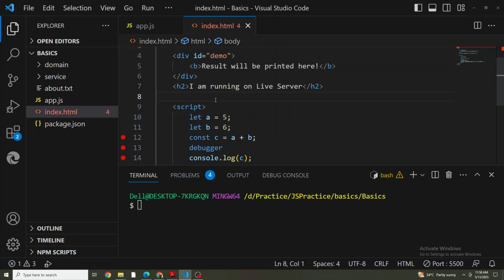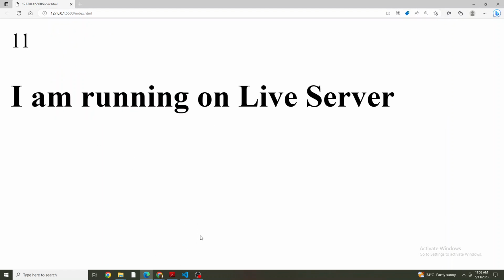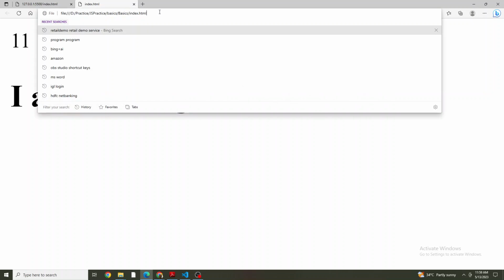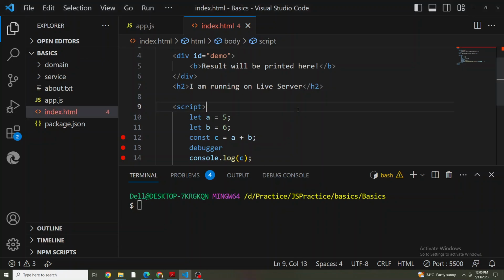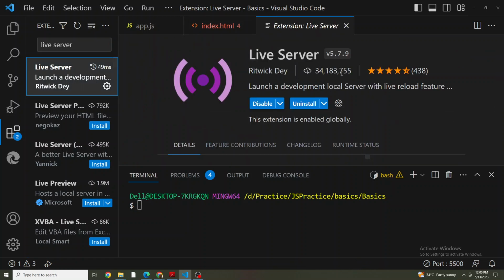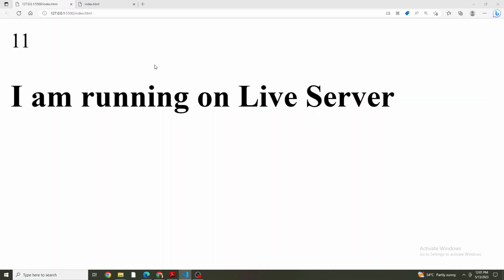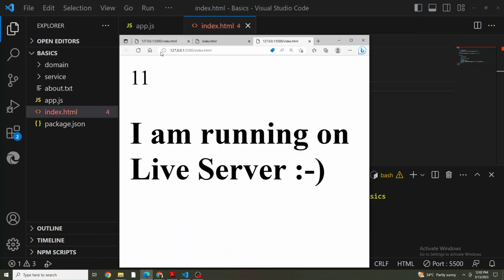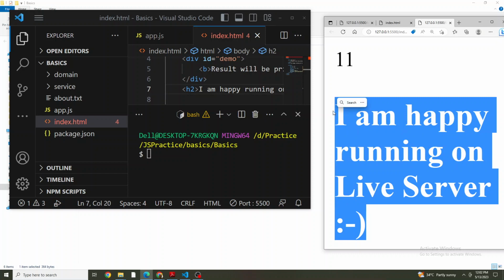Install Live Server extension in VS Code | How to run html files in server mode